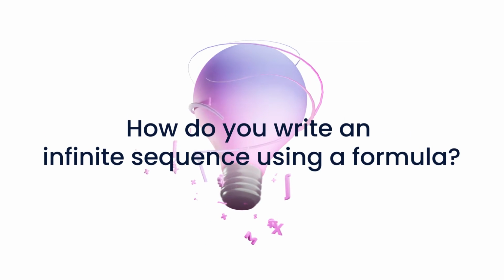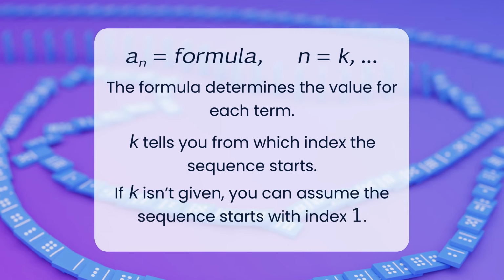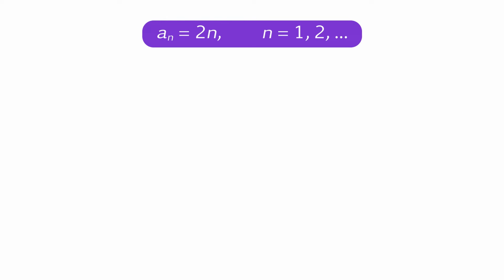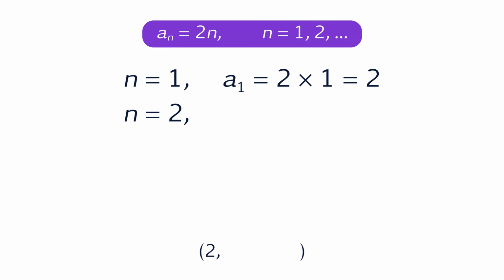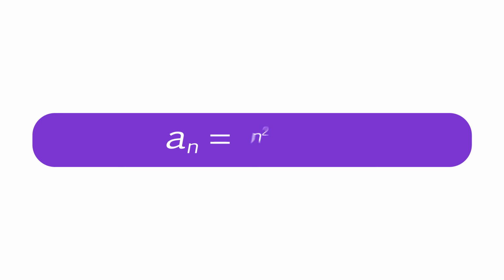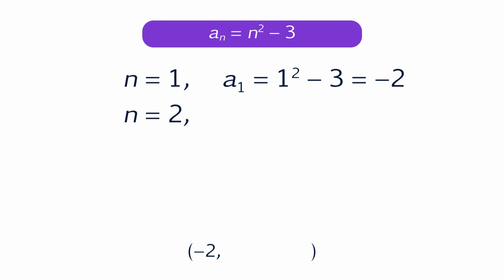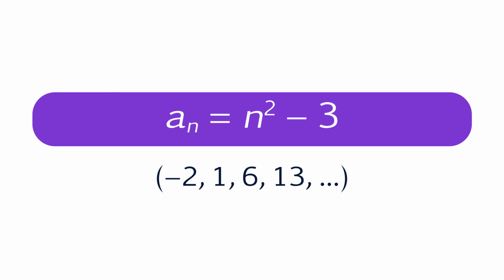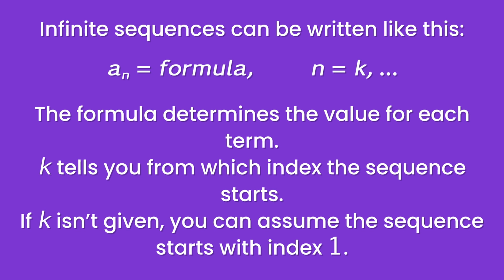How Do You Write an Infinite Sequence from a Formula?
An element in a infinite sequence can be related to its index using an explicit formula. This video explains how to do this, with examples to help.